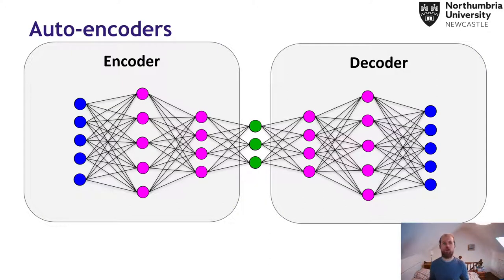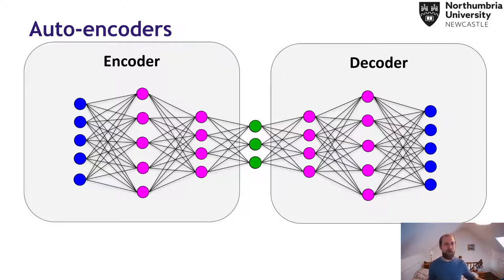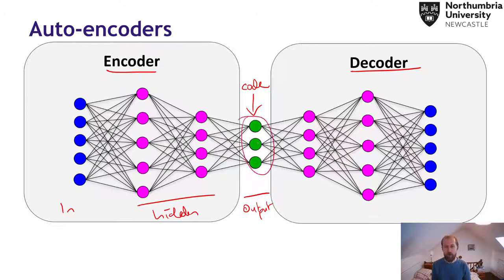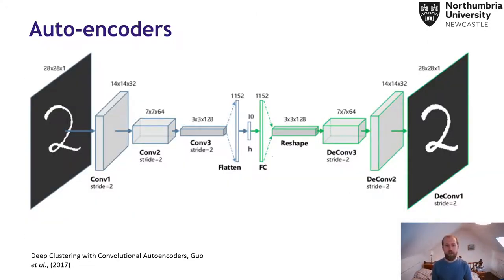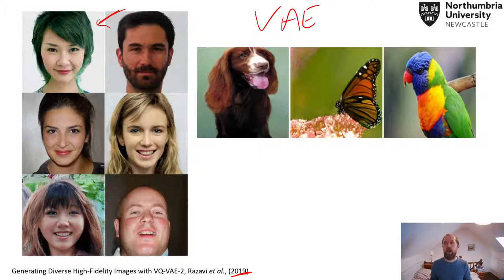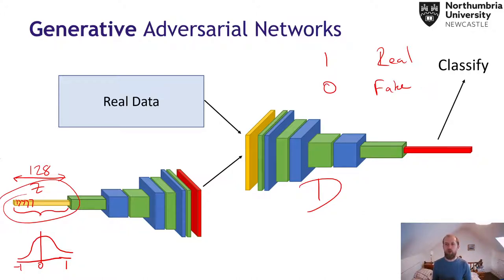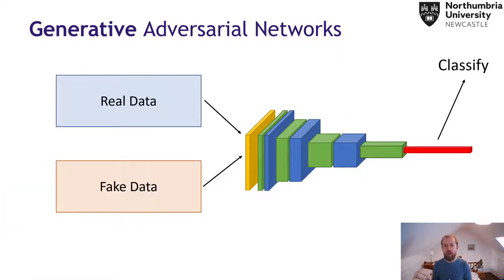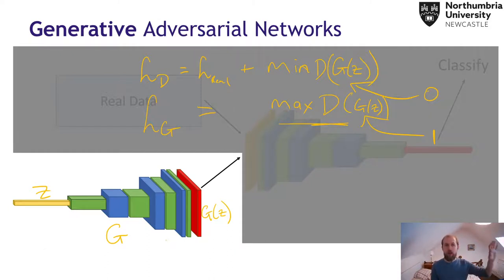Lecture 6.3 Image Generation